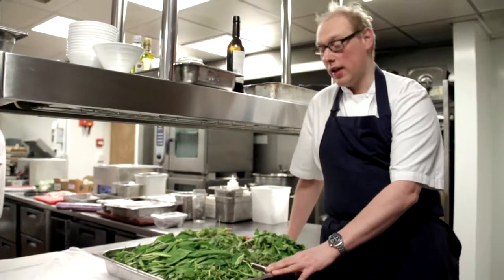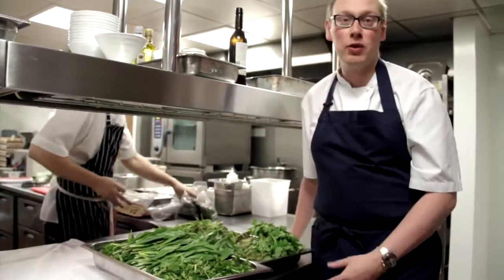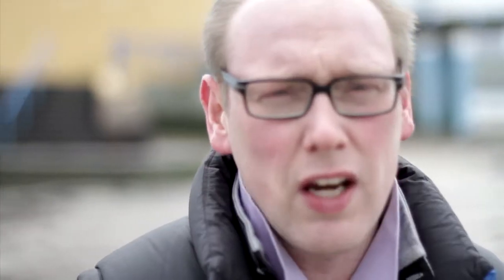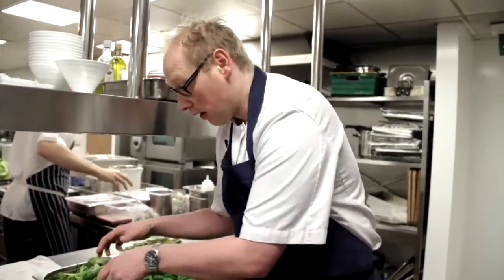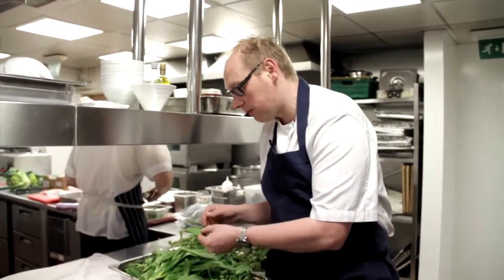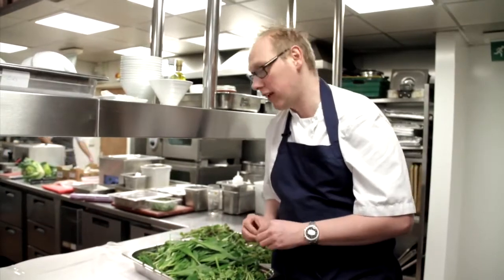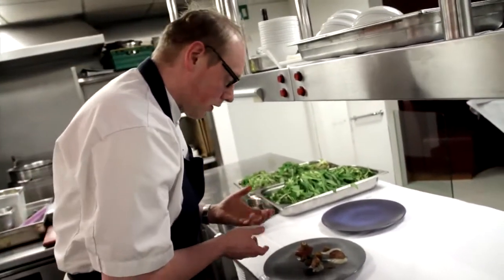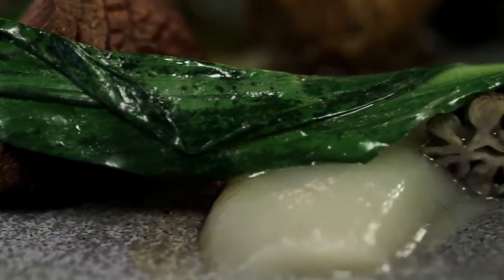Wild Foods with Stephen Smith and Qin Xie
A look at wild foods on Jersey with Bohemia's Stephen Smith. Questions by Qin Xie.